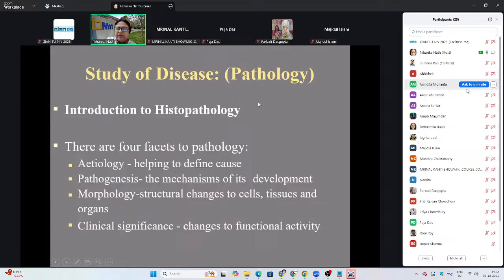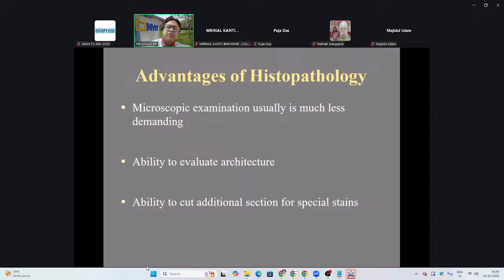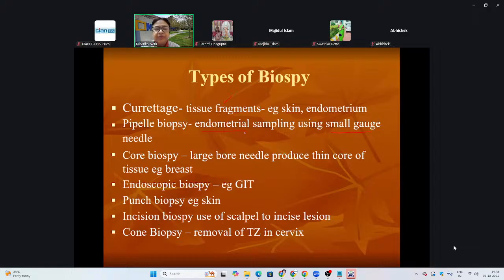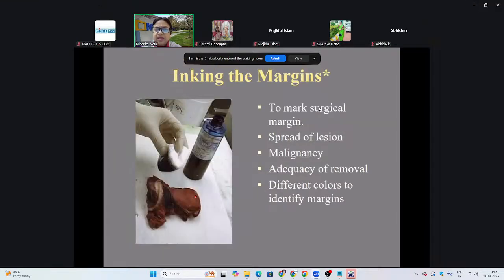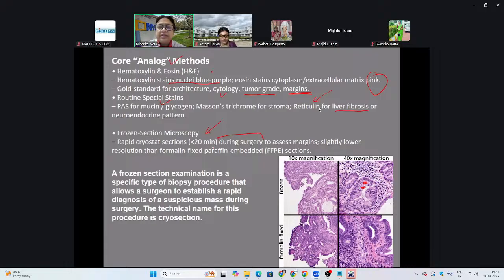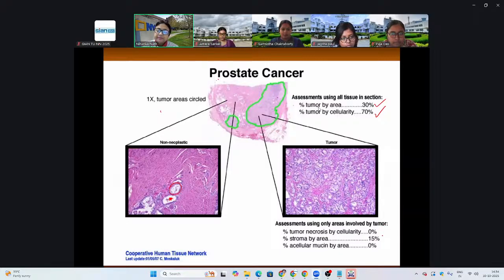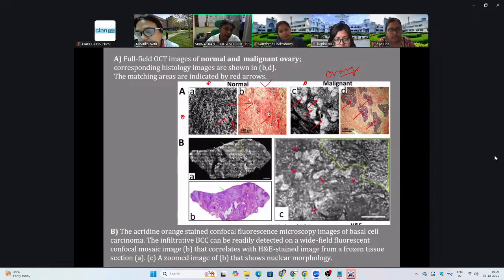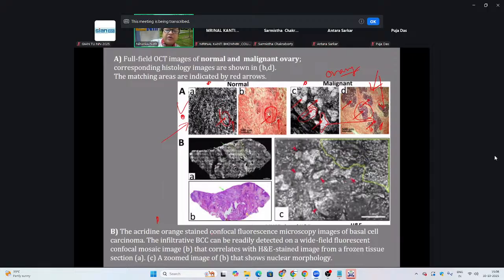Histo-Pathological Imaging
Tutorial 8, GLOBAL INITIATIVE OF ACADEMIC NETWORKS (GIAN) COURSE Entitled “Biological Cell Imaging for Diagnosis and Early Prediction of Cancer (Course Code: 2541009)”
 DEPARTMENT OF COMPUTER SCIENCE AND ENGINEERING, TRIPURA UNIVERSITY (A Central University)